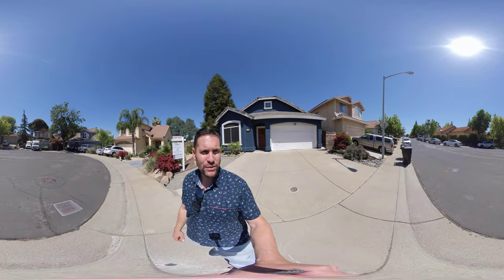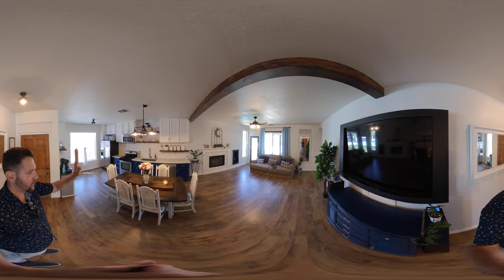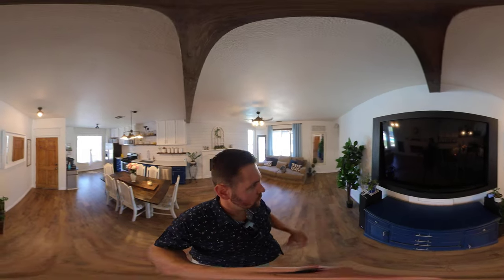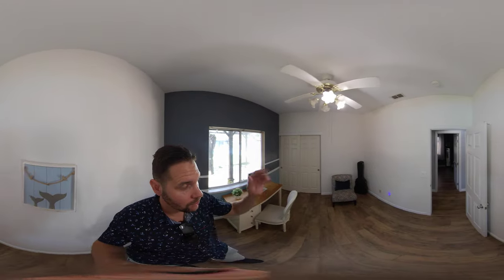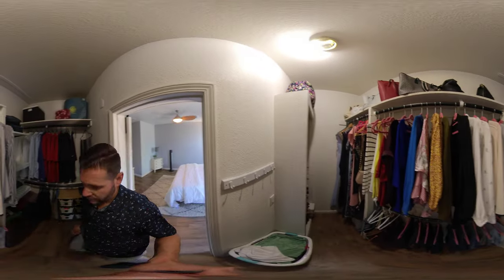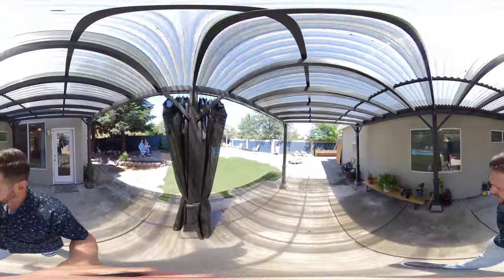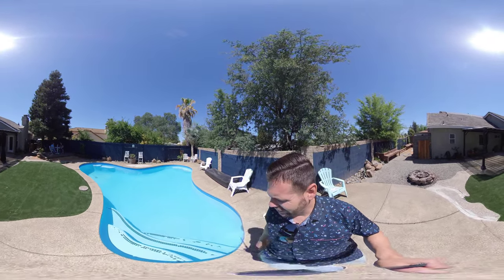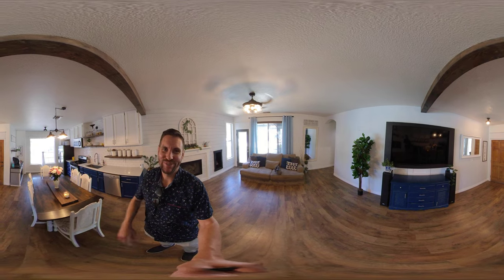Real360HomeTour: 424 Milan Ct, Roseville CA 95678